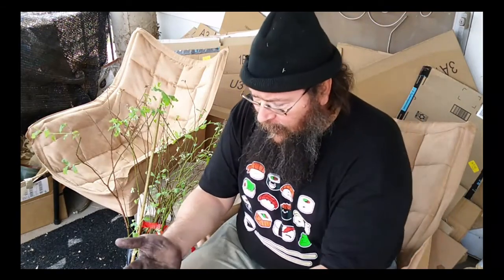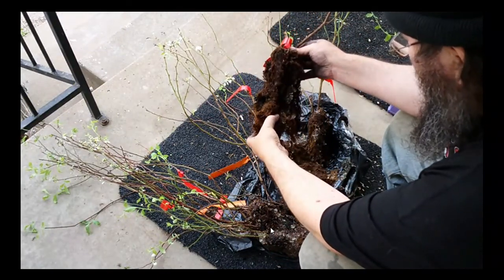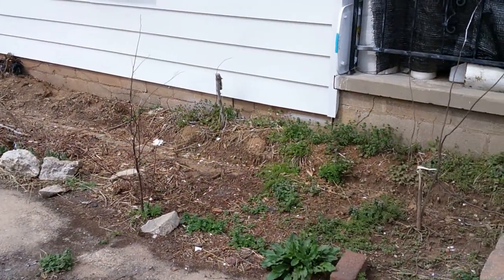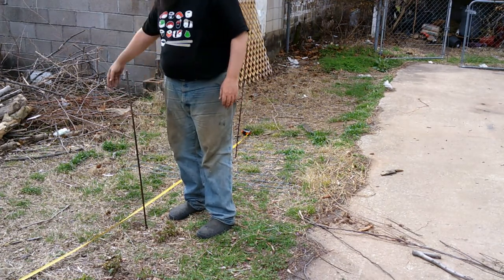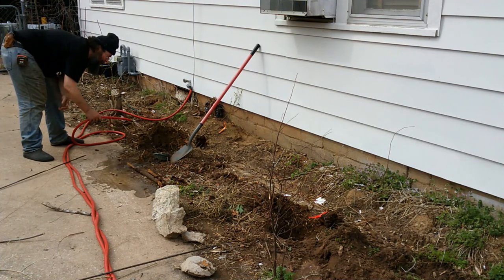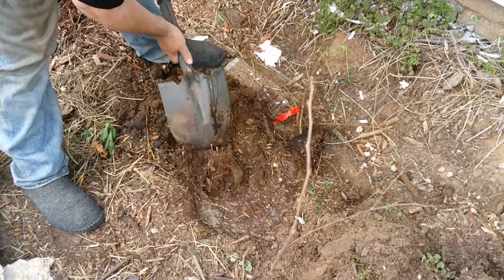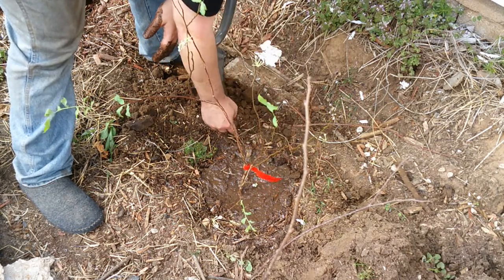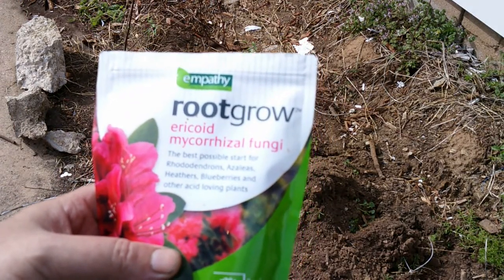Planting Blueberry Bushes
Long lived, loaded with antioxidants, and just plain delicious - who doesn't like blueberries?  Well, its true we may not like the price that we have to pay for fresh berries, but AH!  We can always grow our own, and shame the grocer 😉
Members Hall of Fame